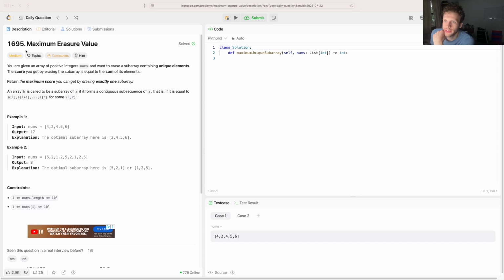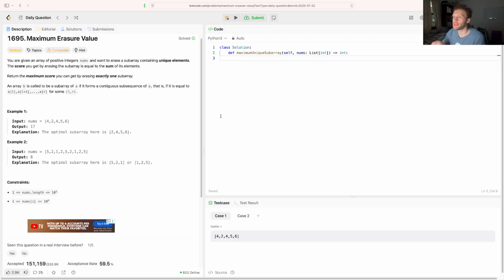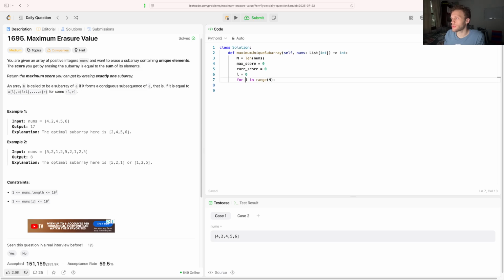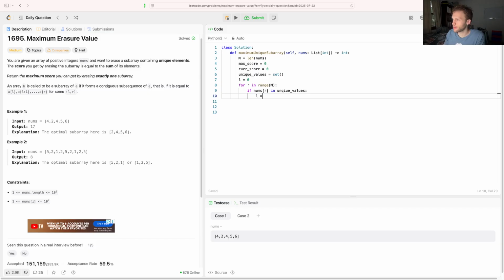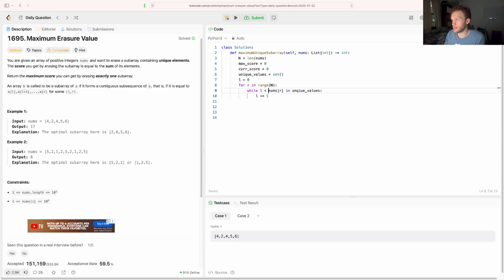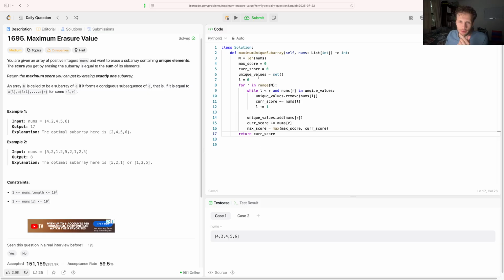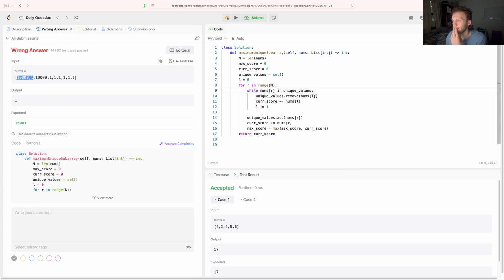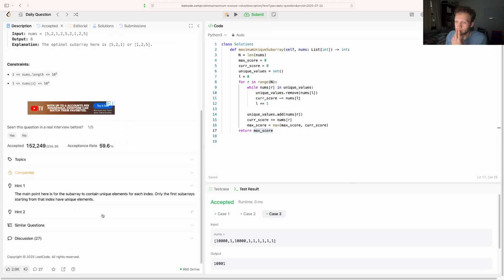Leetcode Daily: 1695. Maximum Erasure Value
Date Recorded: July 21st